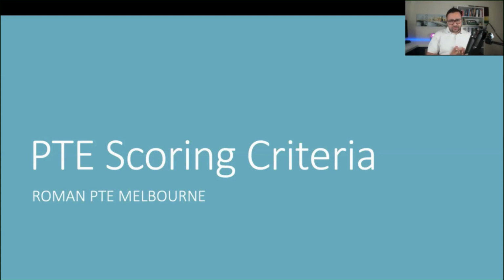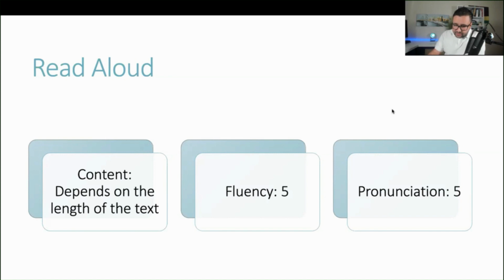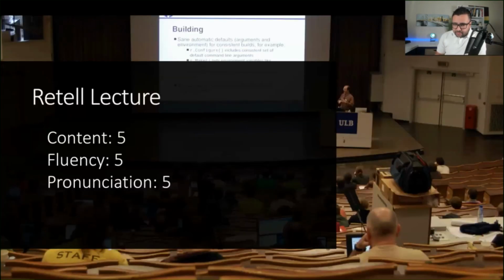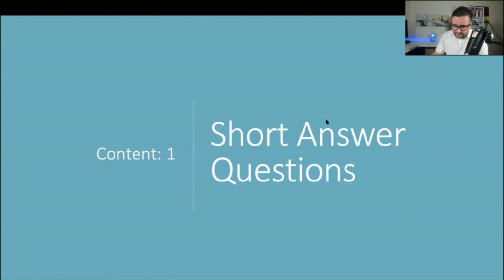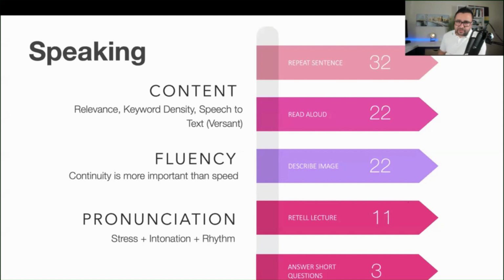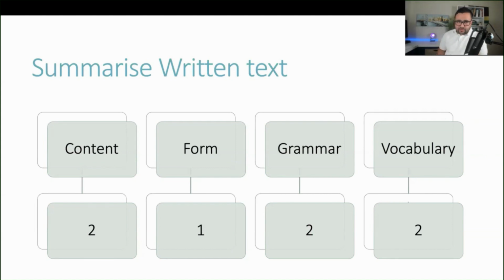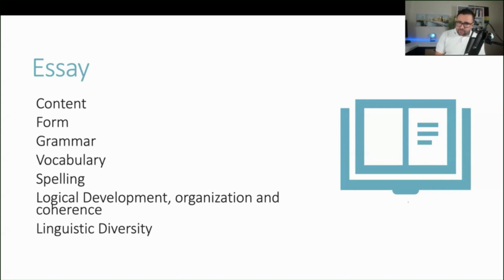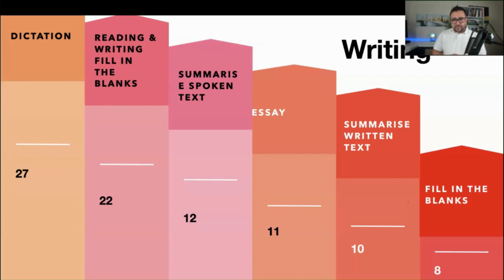PTE Scoring Part I: How to get a better score in Speaking and Writing